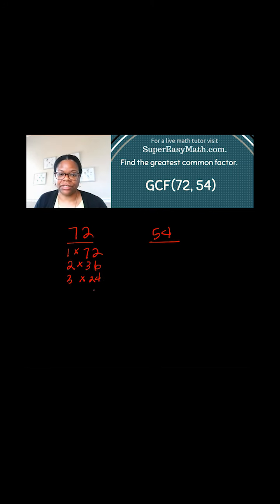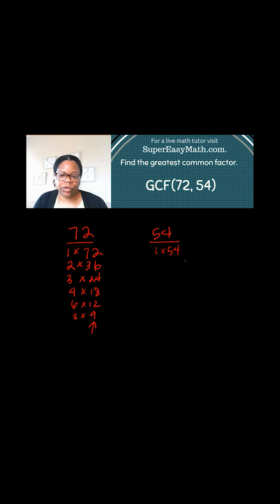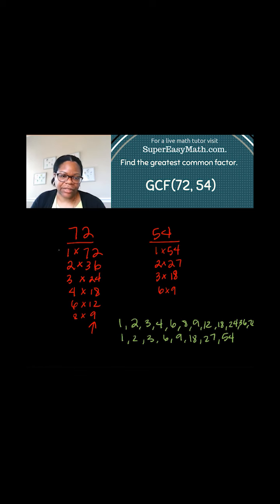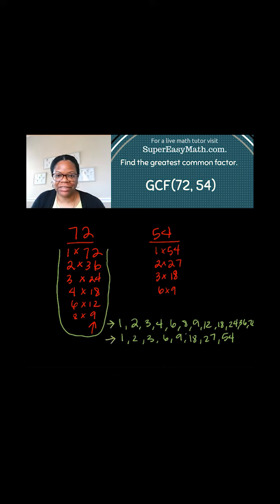MPOTD - Greatest Common Factor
In this video, I'll show you how to find the greatest common factor (GCF).

Waleed
Elyse